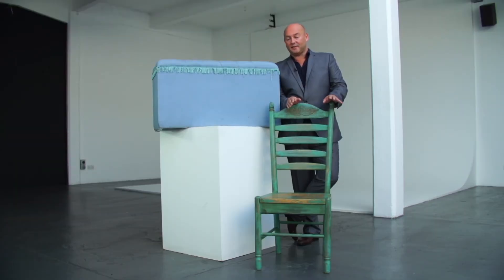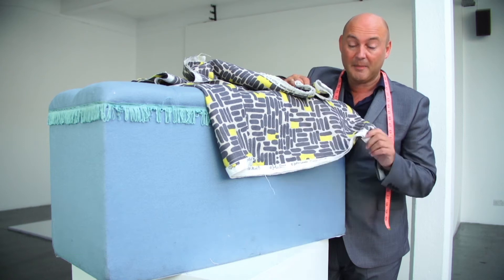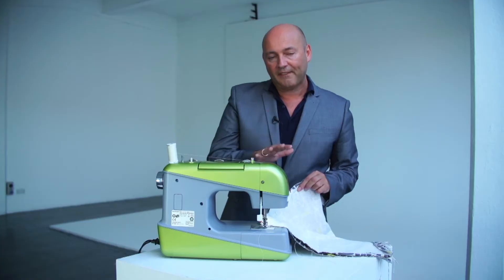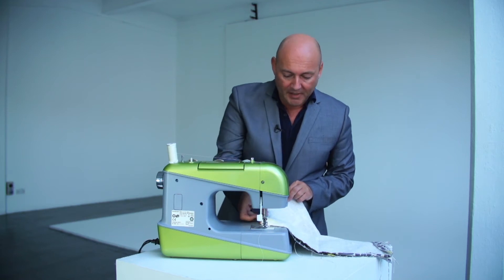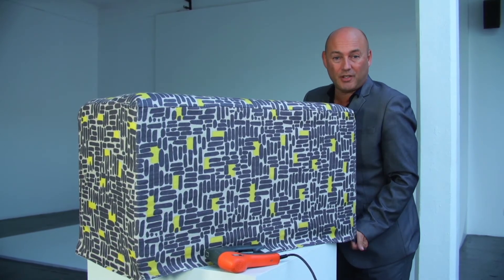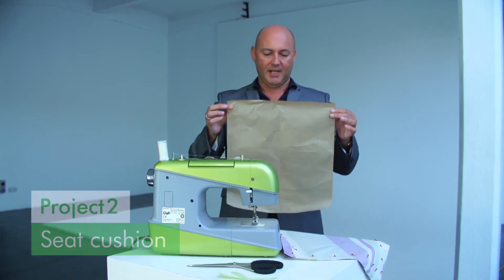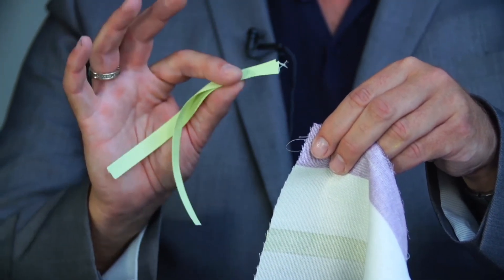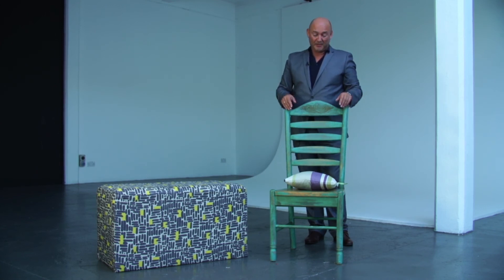How to upholster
Celebrity interior design expert John Amabile shows you how to upholster two pieces of furniture creating a slip on cover for the ottoman and a cushion pad for a chair.